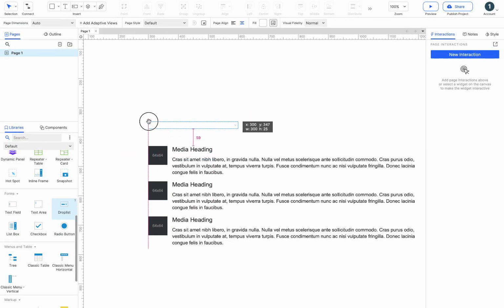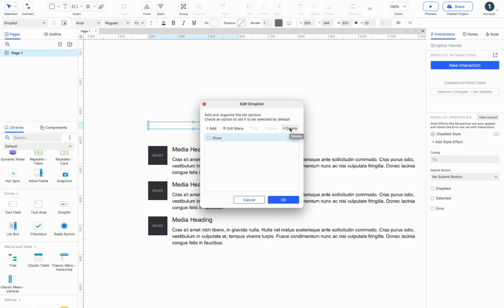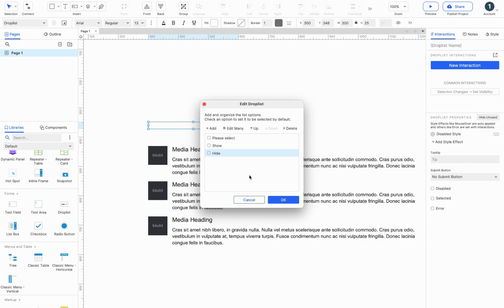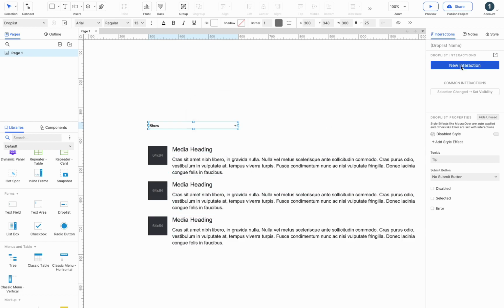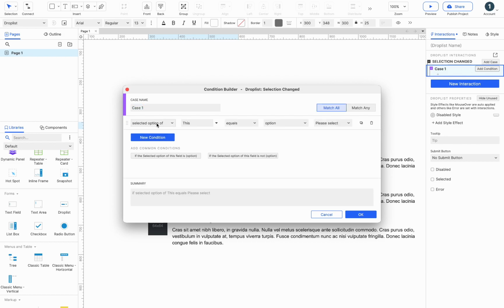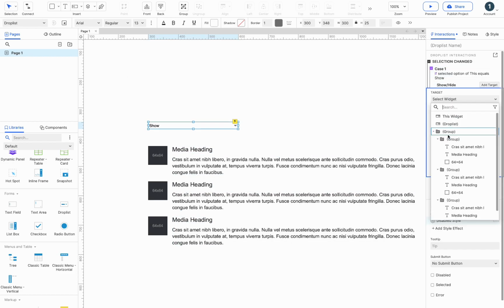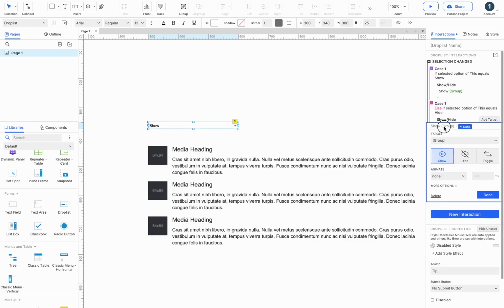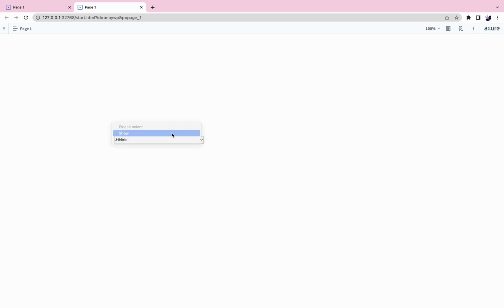Axure RP 10 and UX design core skills course - 7.6 Droplists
The droplist can be used to select an option from multiple options.